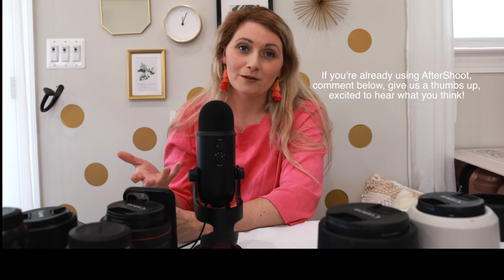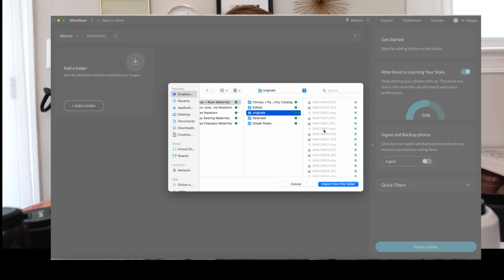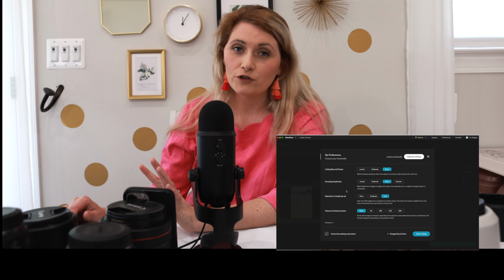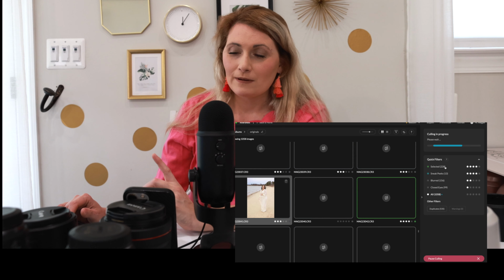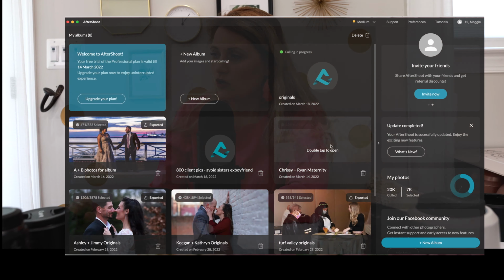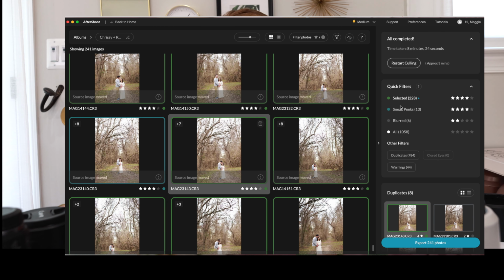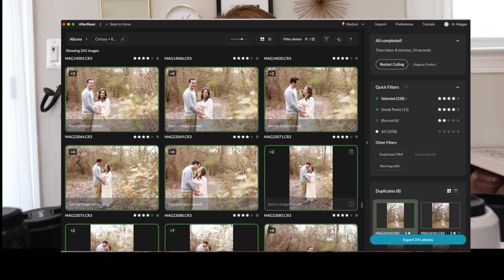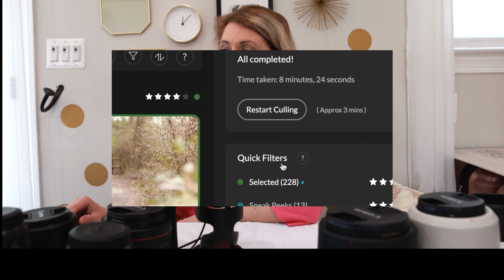Intro to AfterShoot for Photographers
Aftershoot. What is it, how does it work.  We've only been using it for a few weeks so this is a how to, for newbies, intro to AfterShoot.

I explain AfterShoot to people by simply saying that it is SMART AI culling. It's a service that learns from behavior, what you want pulled for every type of client whether it be a wedding, newborn, engagement, portrait, etc.

It even knows if someone has their eyes closed! Check it out!

►► Check out the software I use to run my photography biz (all invoices, contracts, questionnaires, emails + more!)

I have not been paid to promote or endorse any of these items. I have fun making these. I'm not paid to make any videos at this time. All gear has been purchased with my own money.